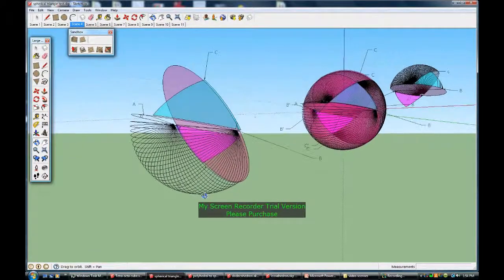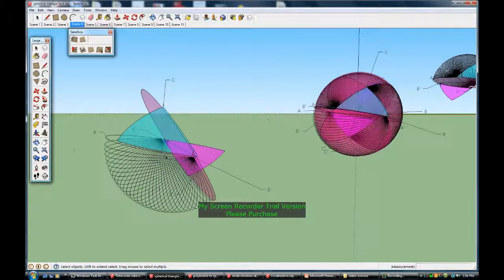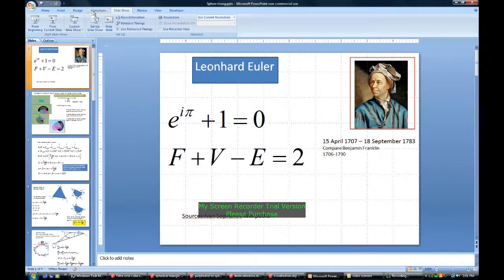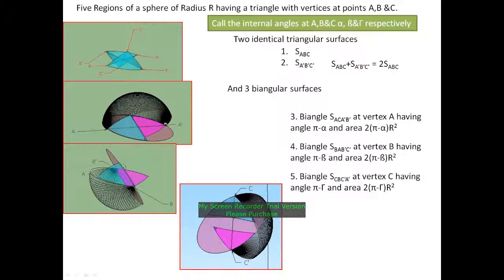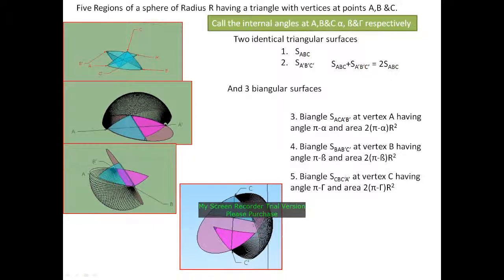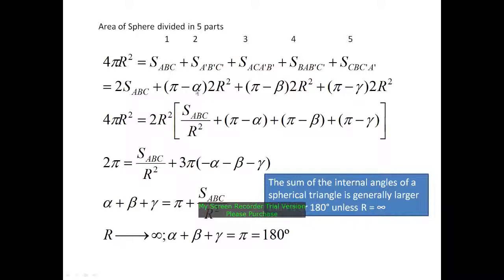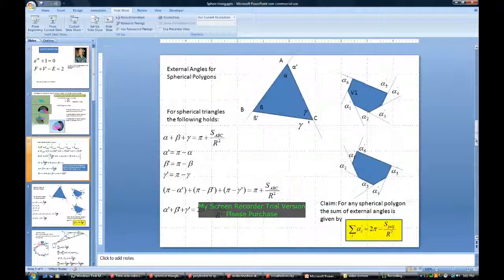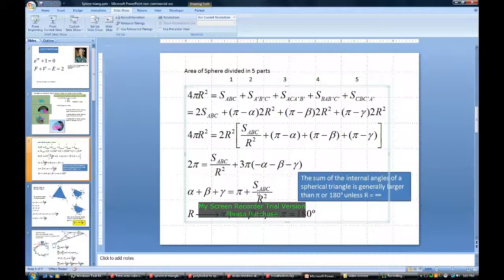Sketch Up for Visualizing the Euler Characteristic for Polyhedra 2 of 5